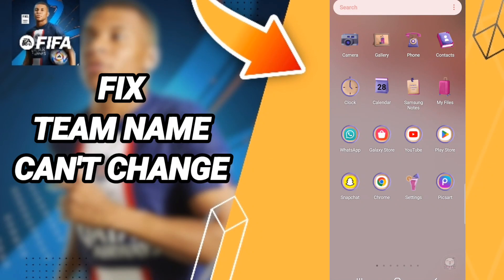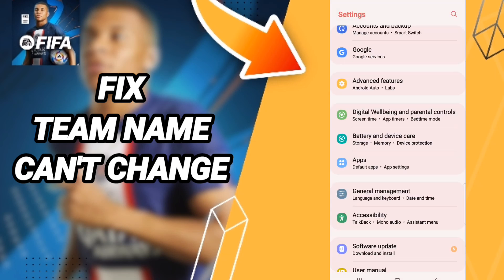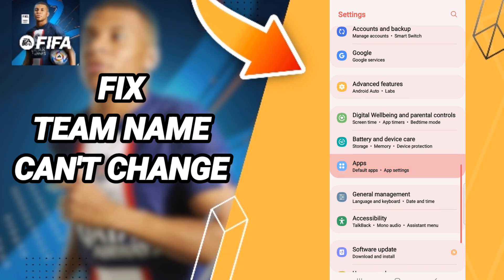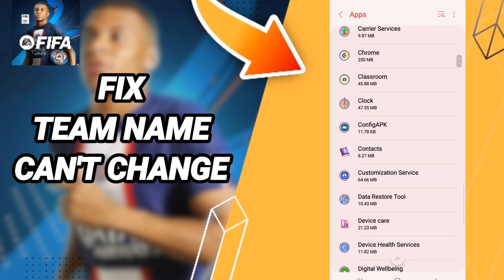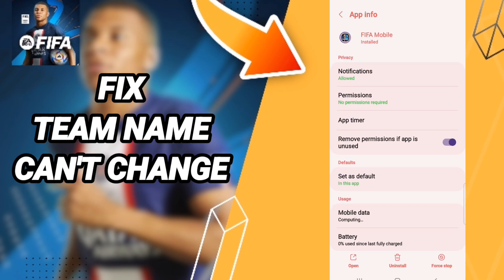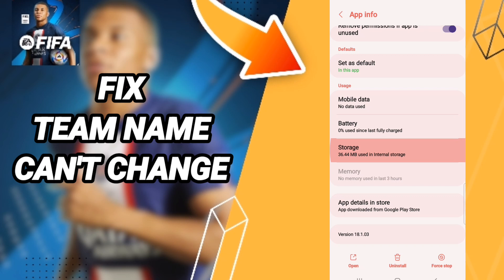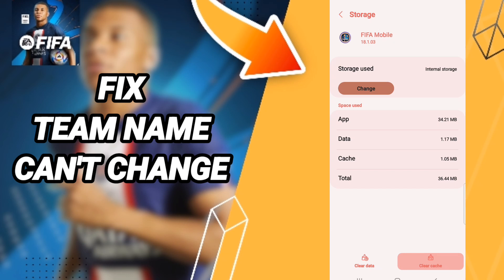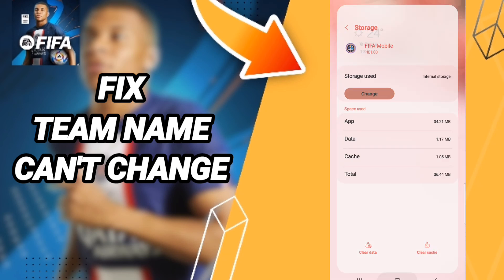How To Fix Team Name Can't Change On FIFA Mobile App